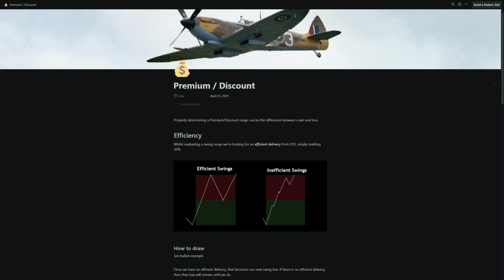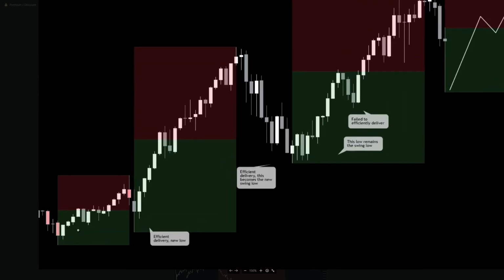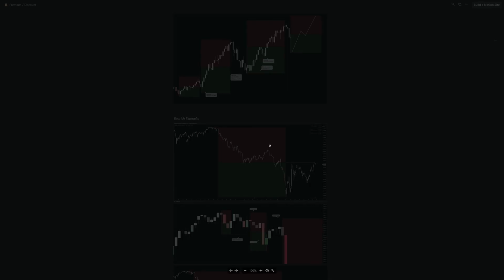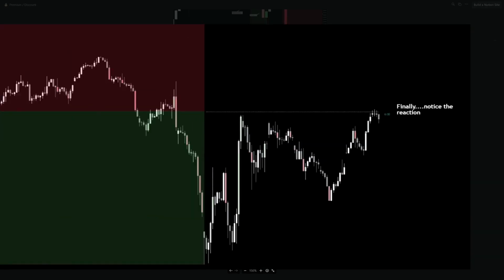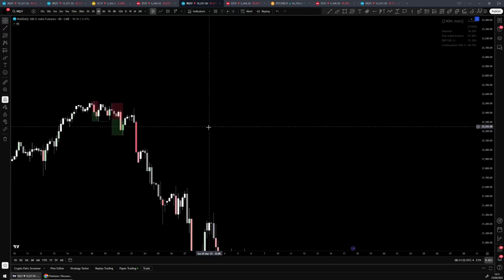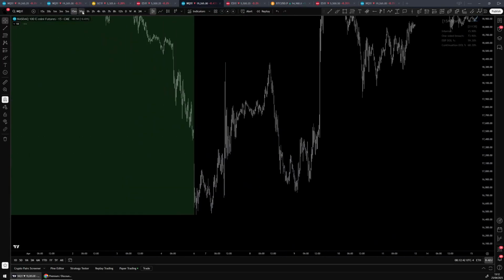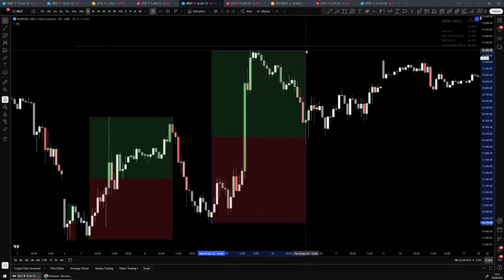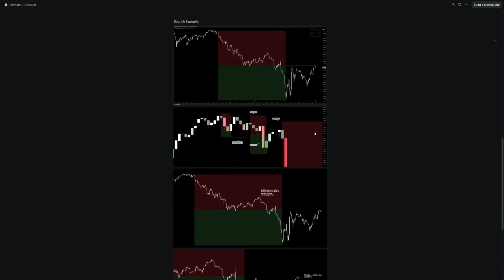4 Premium Desconto